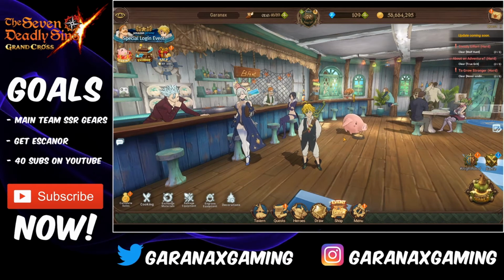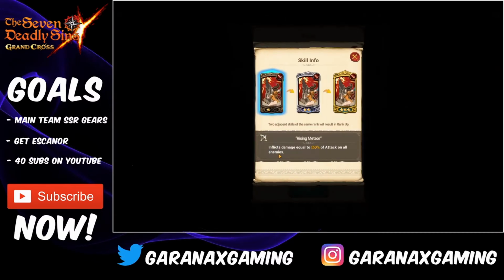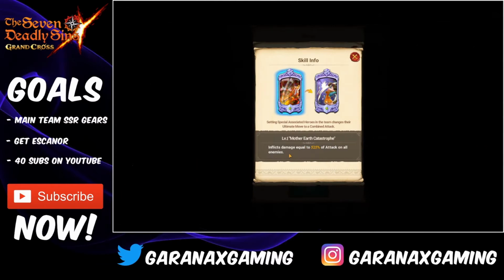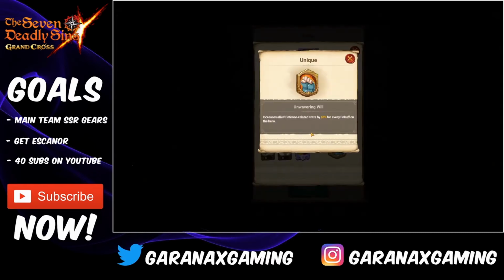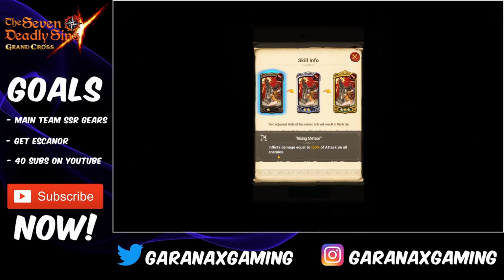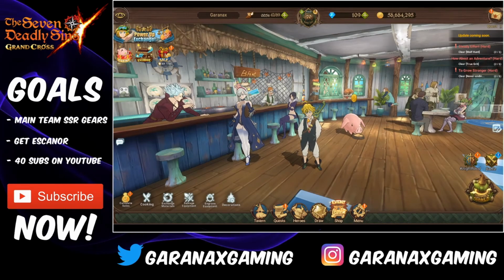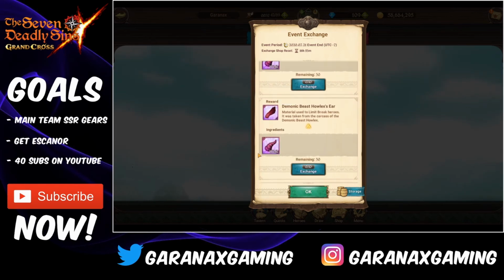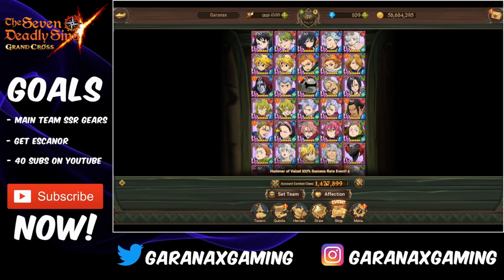SUMMON OR SKIP? Green Giant Diane Impression - Seven Deadly Sins Grand Cross Global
Green Giant Diane is the new unit this week. Although we already know the answer, let's go through her skill kits as well and discuss my impression of her.

Also, we are getting an event where you can exchange Demon Materials at a 2:1 ratio, and also 100% success rate event for hammers.